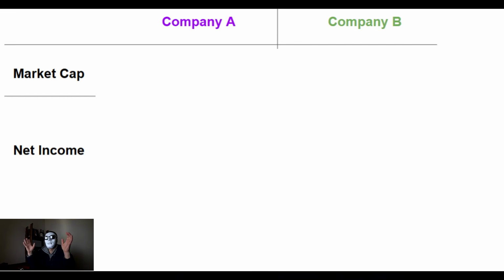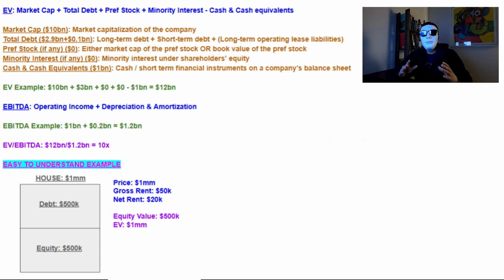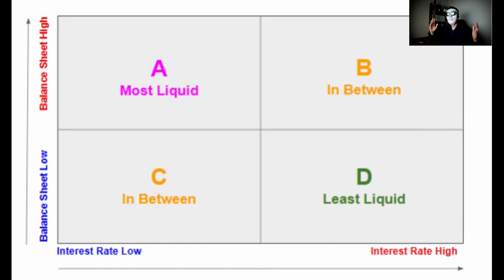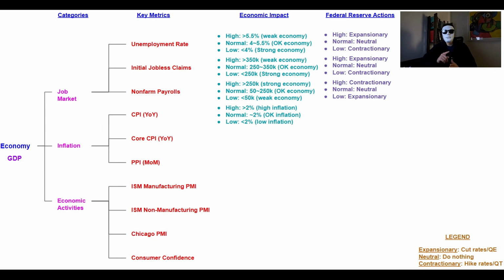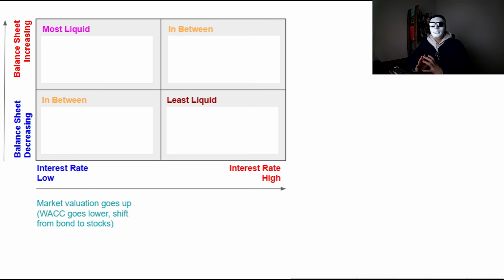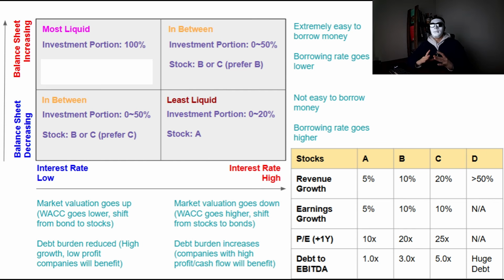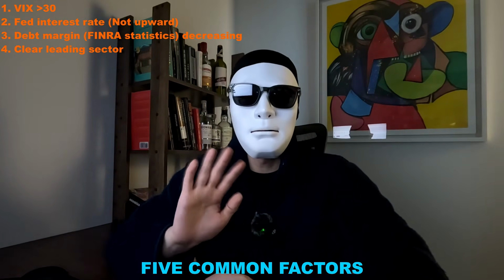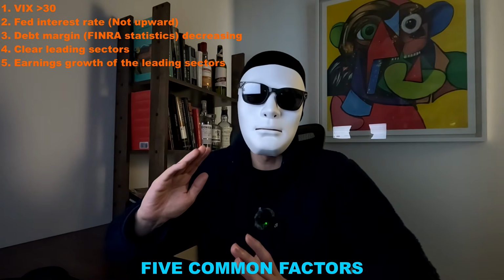Full course on stock investing (2 hours)